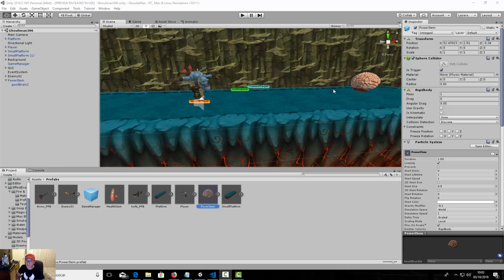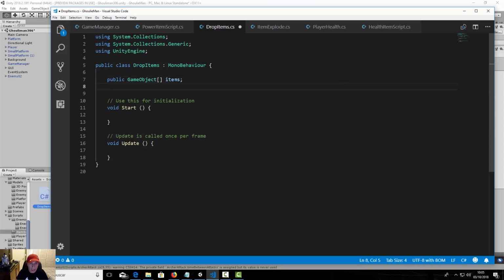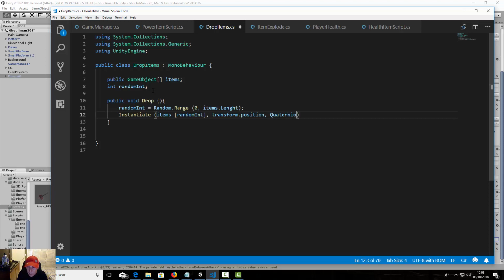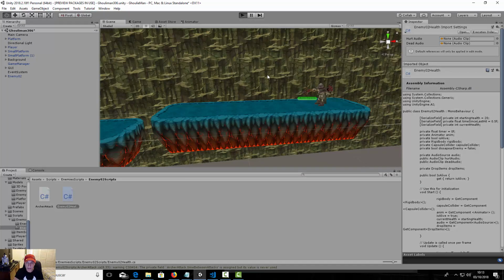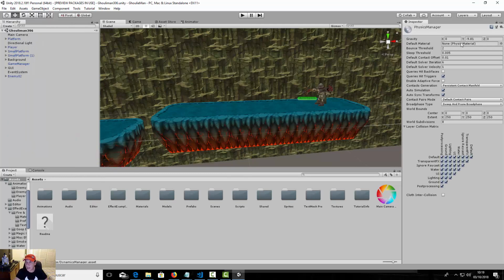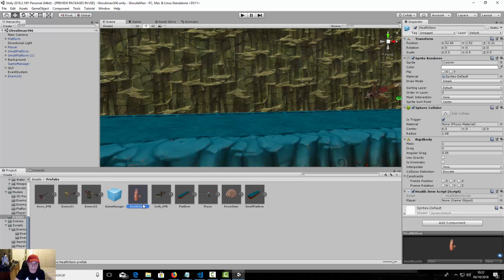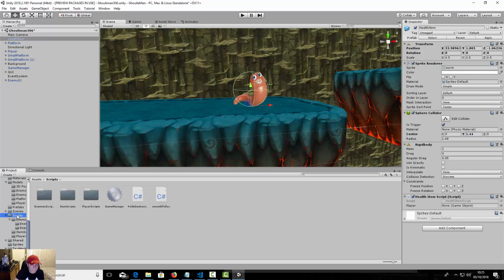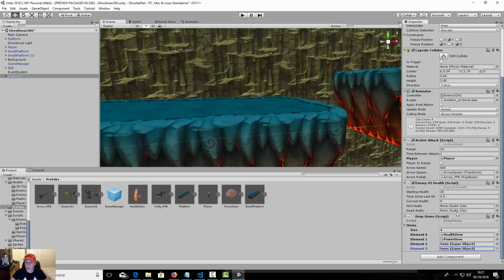409 Enemies drop items